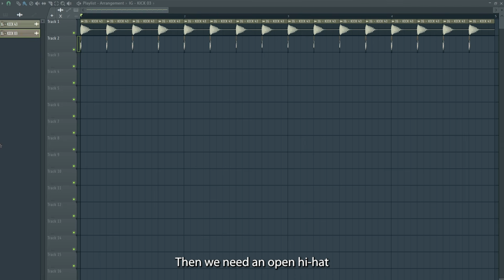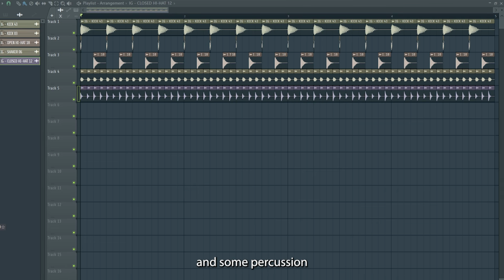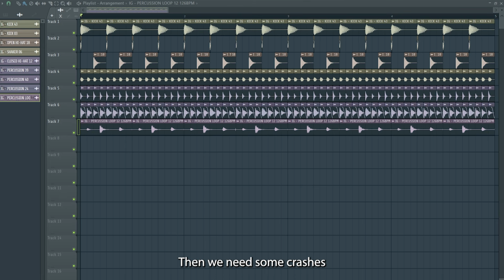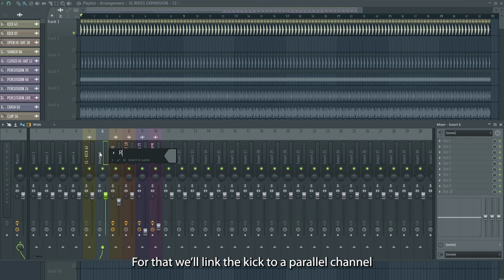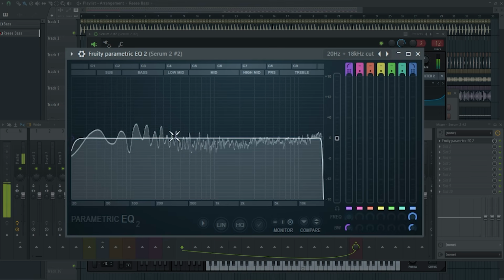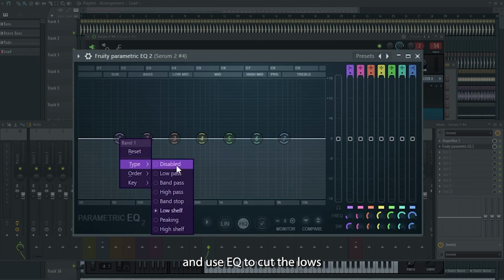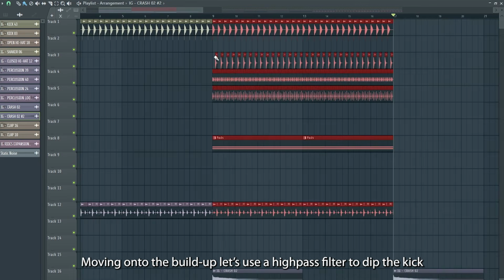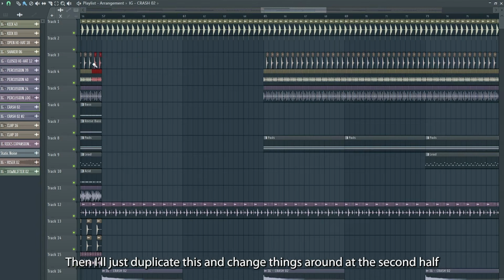How to Make DARK TECHNO!! - FL Studio Tutorial (+FREE FLP)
"How to Make DARK TECHNO!! - FL Studio Tutorial"
In this tutorial, We're going to make a make a Dark Techno track.

Chapters:
0:00 Intro
0:05 Drums
5:12 Bass
6:59 Atmosphere
7:44 Lead
8:33 Acid
9:22 Introduction & the build-up
11:20 Breakdown & the second drop
12:34 Final result